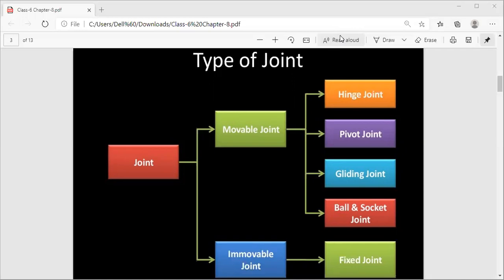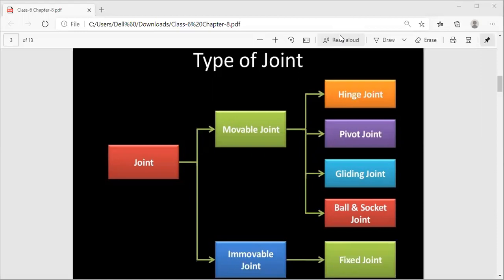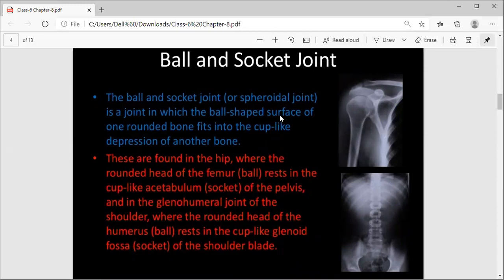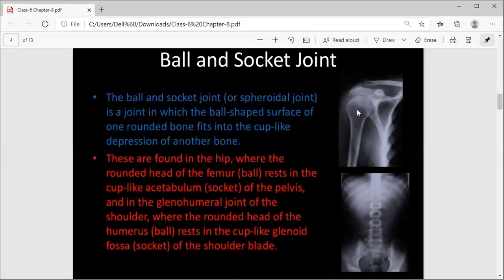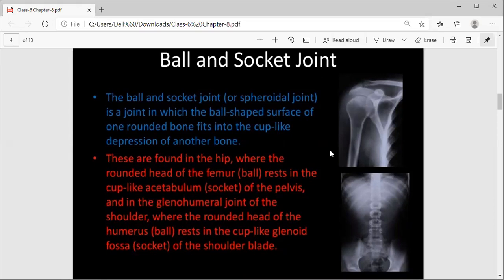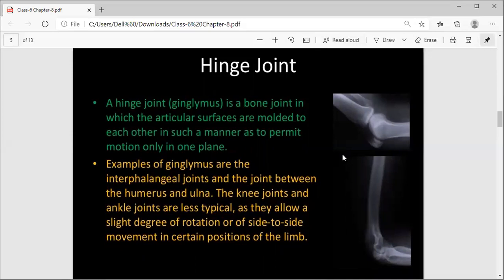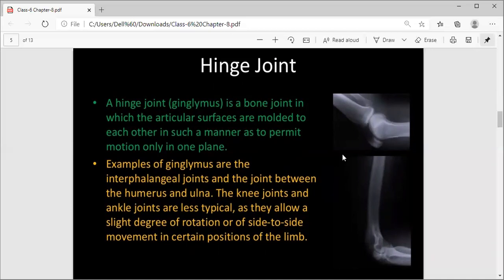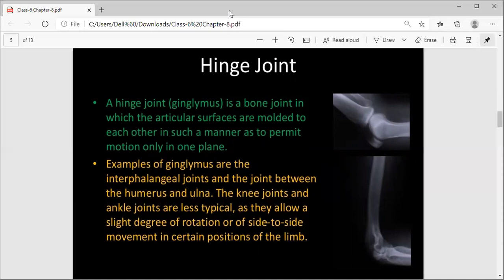Science_ch-8_part-2_19August